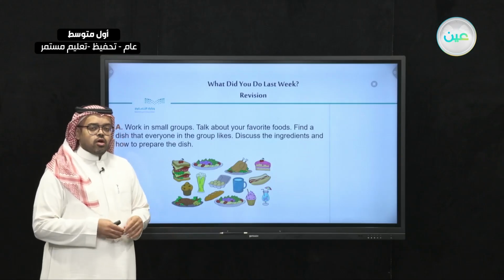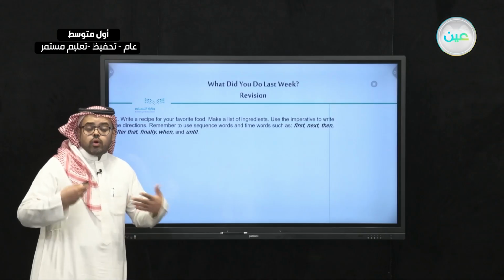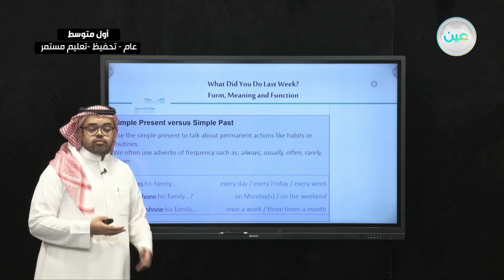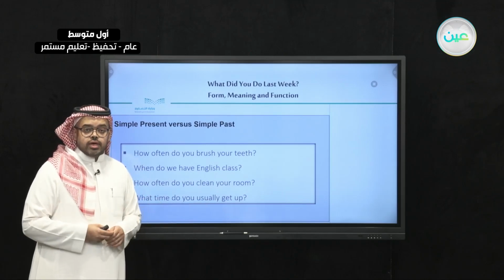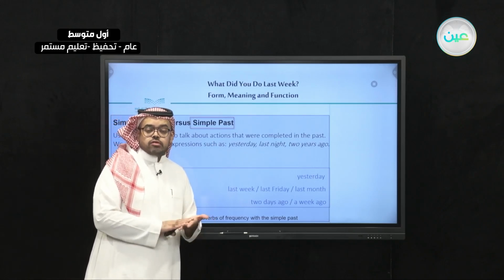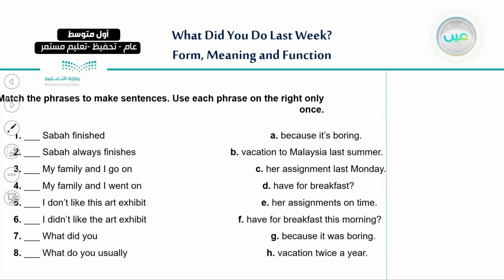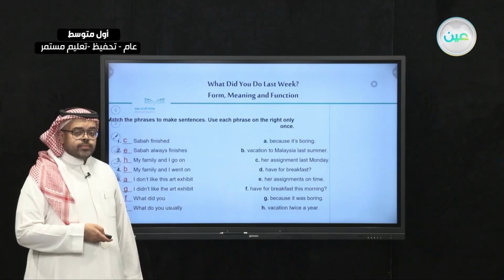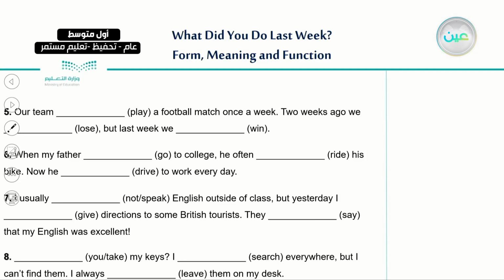"What Did You Do Last Week?11. Form, Meaning and Function - اللغة الإنجليزية - أول متوسط"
الحصة الثامنة - الأثنين - الأسبوع العاشر - أول متوسط